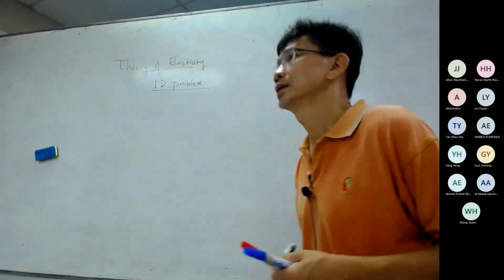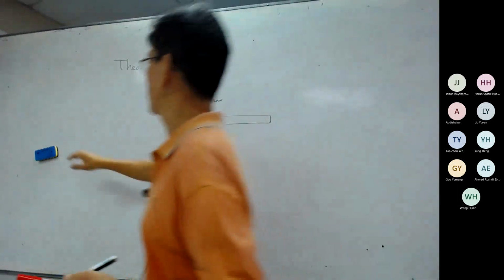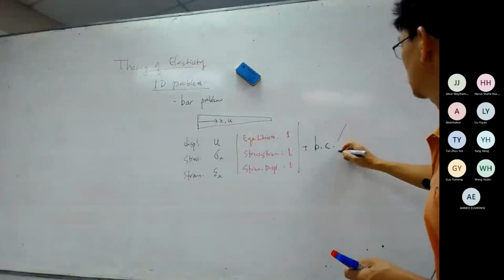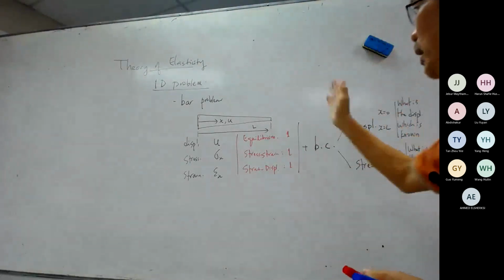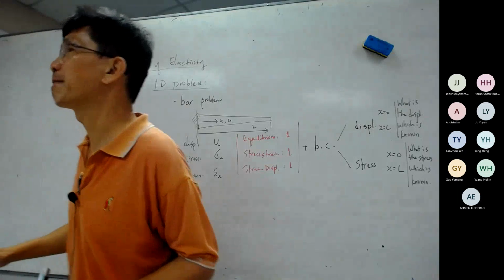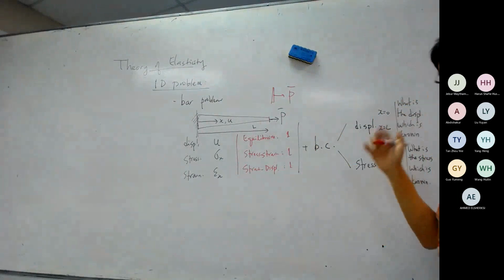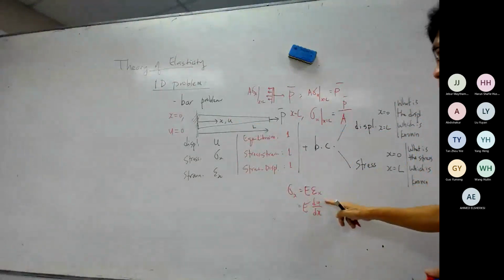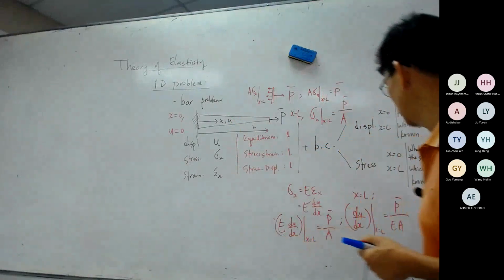EAS661 Review SessionTheory of Elasticity and Energy Method 9 Feb 2023 Part 3